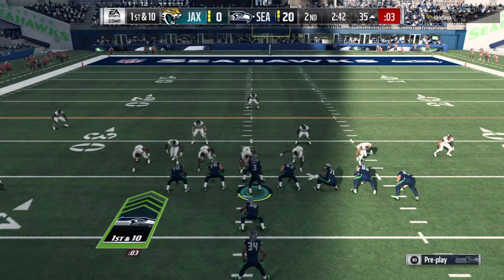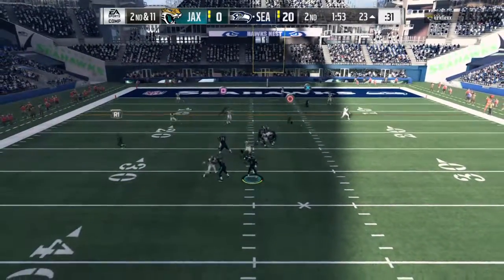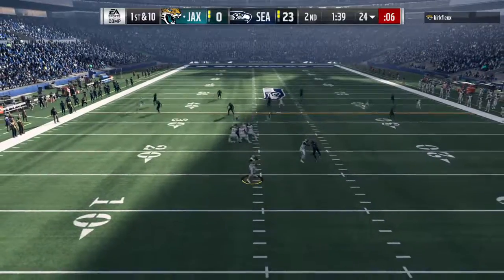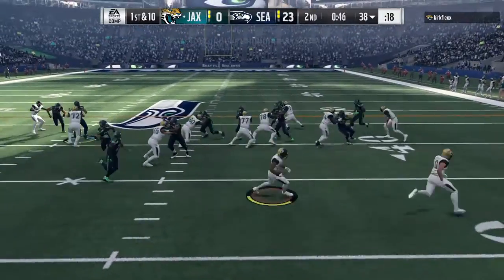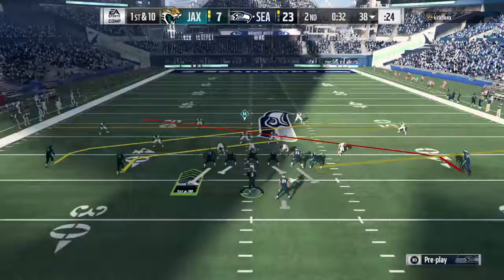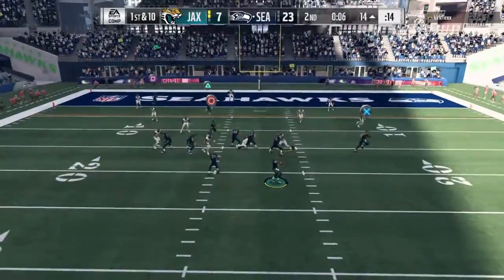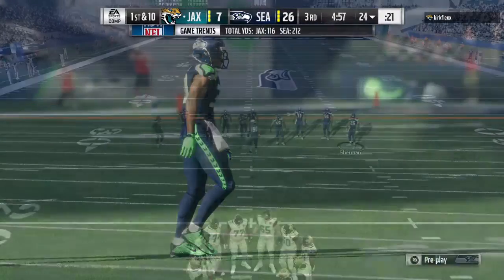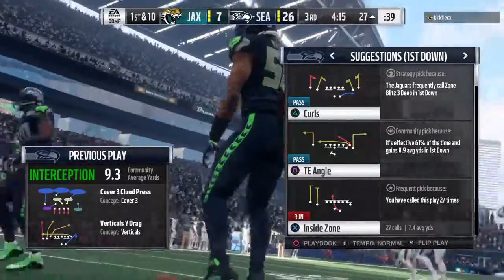Madden NFL 18_20170928193156